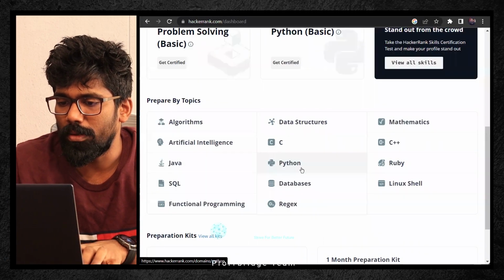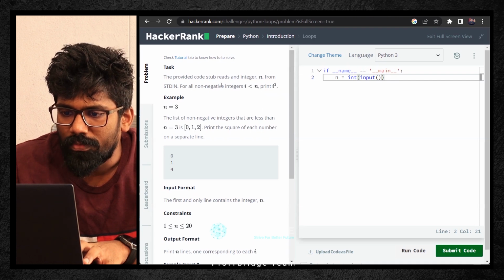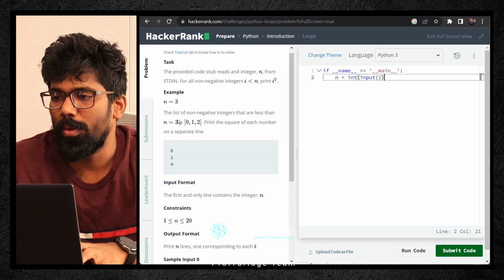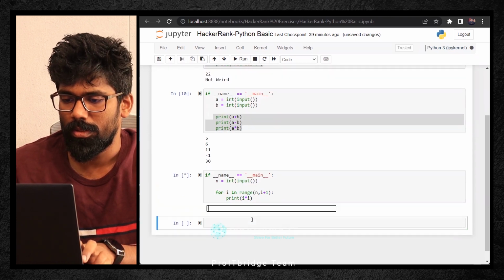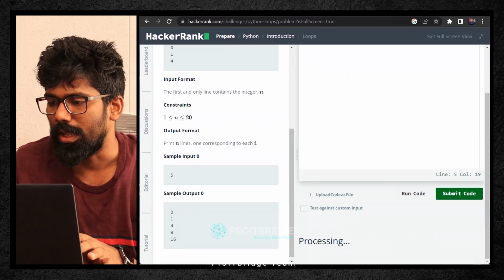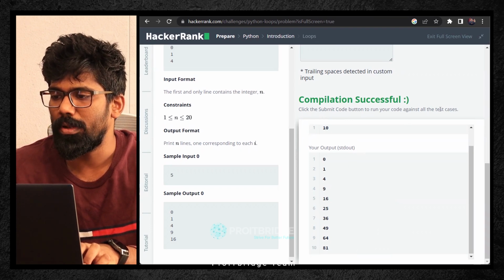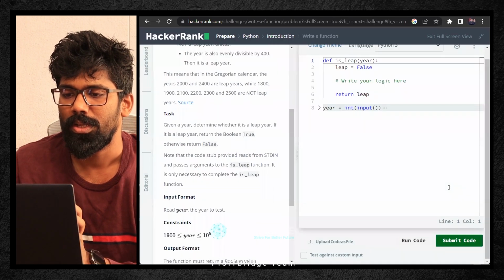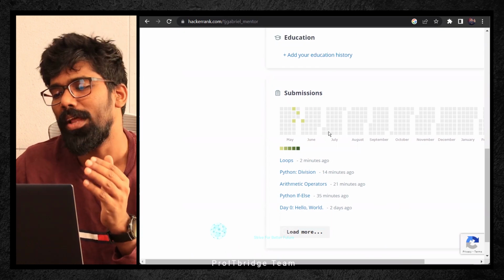HackerRank Episode 6 - Python Loops Challenge Scripting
🚀 Are you up for the challenge? Join us in this thrilling HackerRank episode and level up your Python skills!